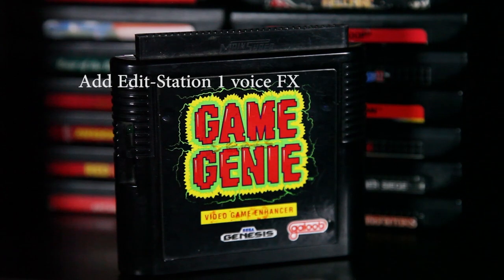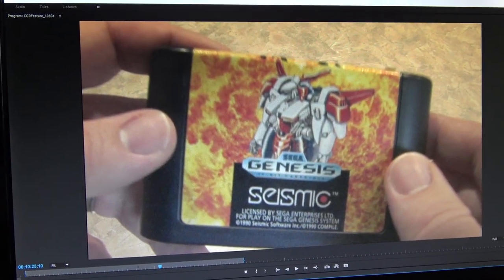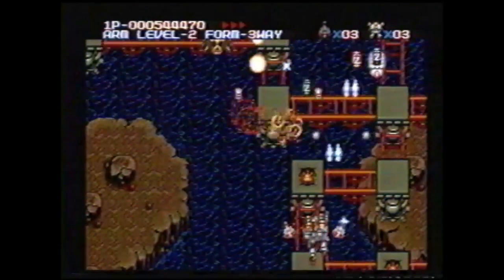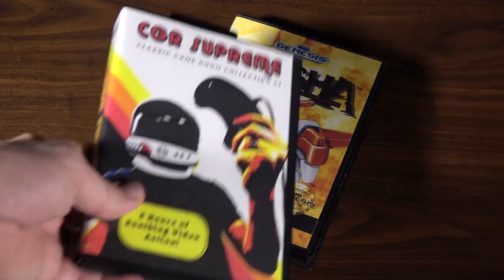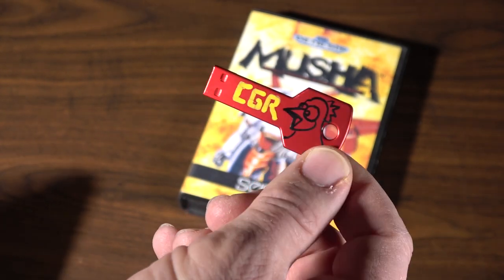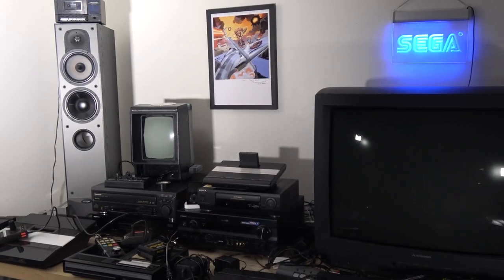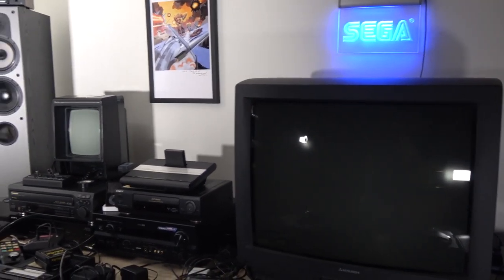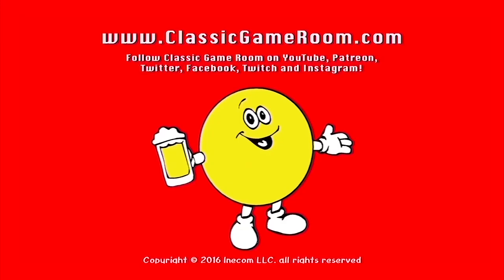CGR Feature Review Update - Making MUSHA review by Classic Game Room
Classic Game Room update on the production of its massive 90 minute review of MUSHA for Sega Genesis!! CGR Feature Review filming started in November, 2016 and continues through December with gameplay recording and dialog sound FX.